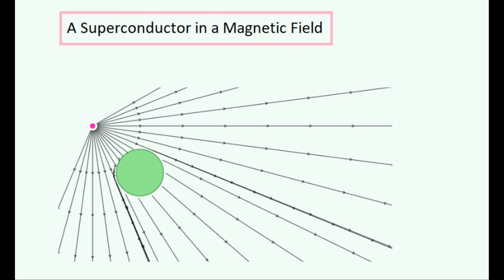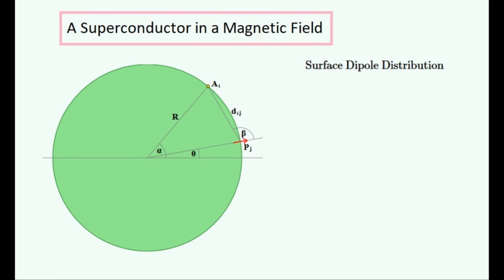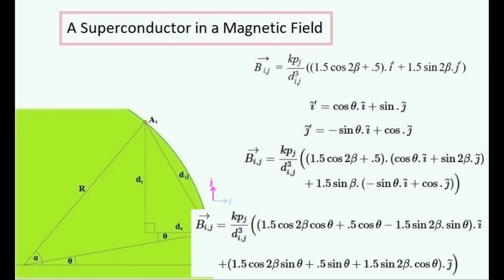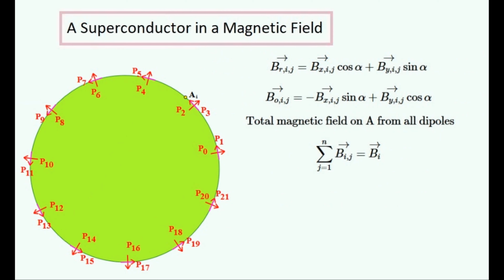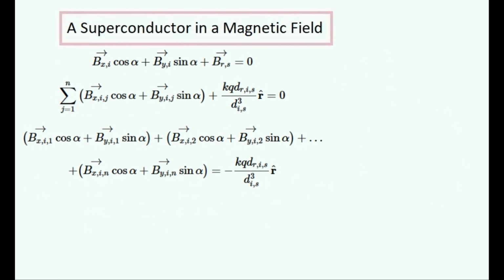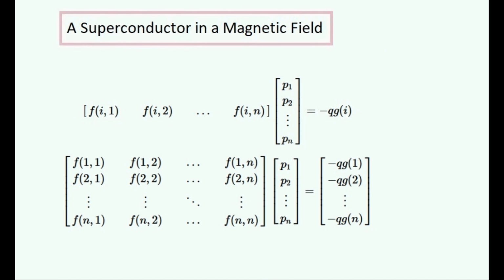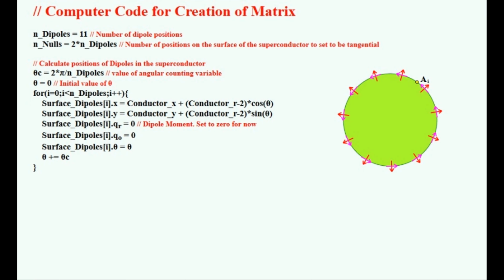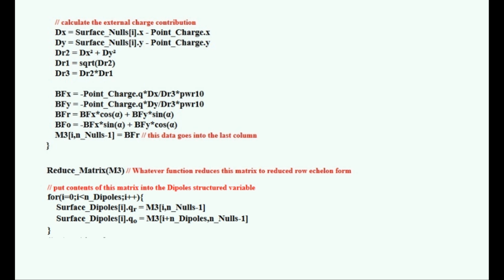A Superconductor in a Magnetic Field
A description of how to create a matrix to find the magnetic dipoles on the surface of a superconductor induced by an external magnetic field, and so then to use them to draw magnetic field lines in the presence of this superconductor.